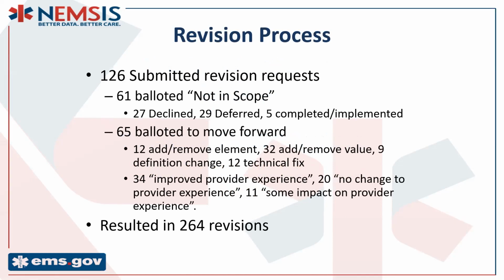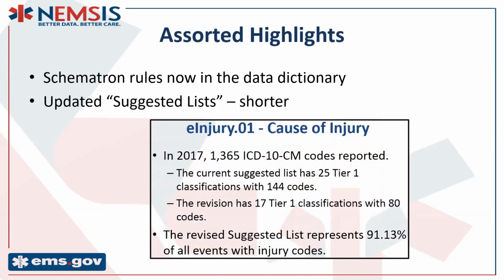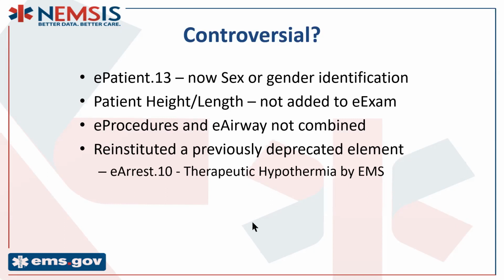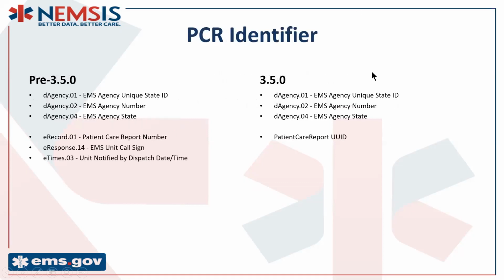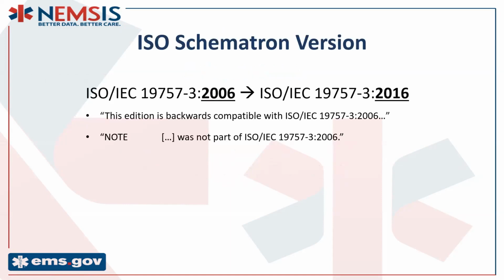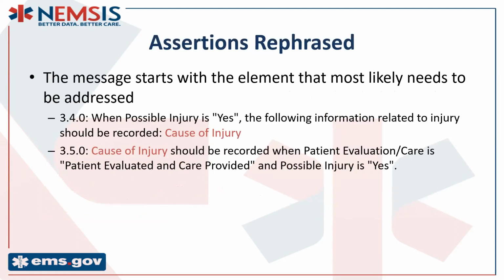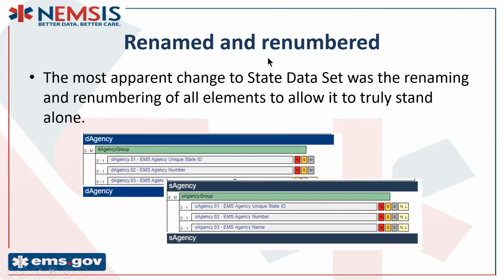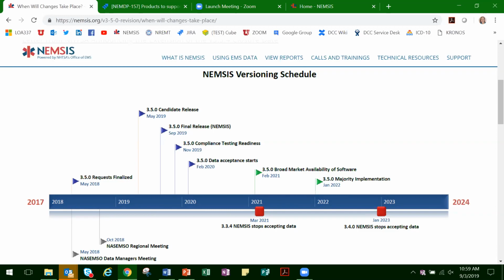Overview of NEMSIS v3.5.0 Products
Sept. 3, 2019: This public training reviews several key improvements to the NEMSIS v3.5.0 Data Standard. It is presented by Dr. N. Clay Mann, Laurel Baeder, and Josh Legler.